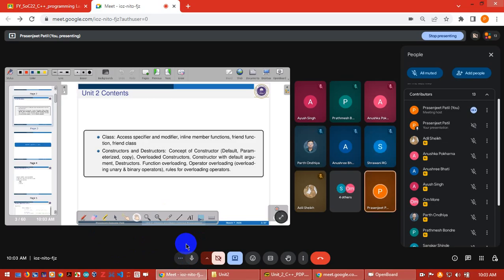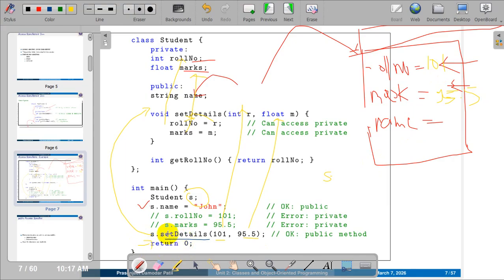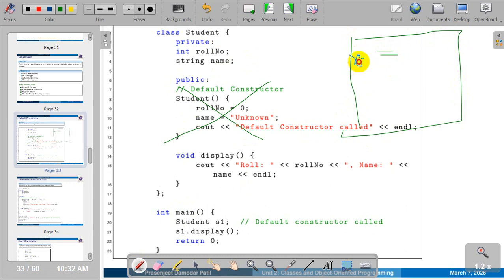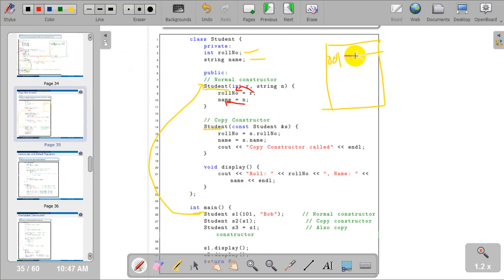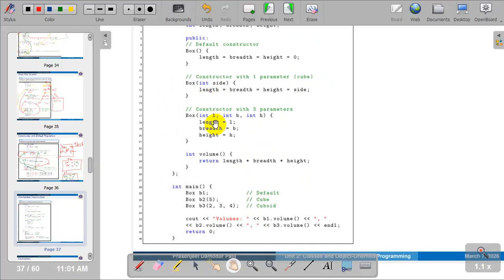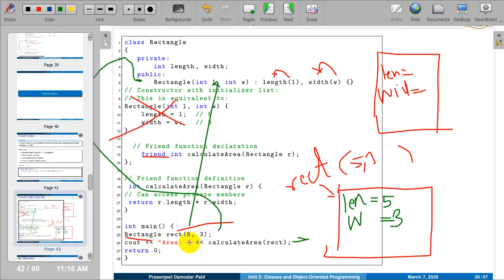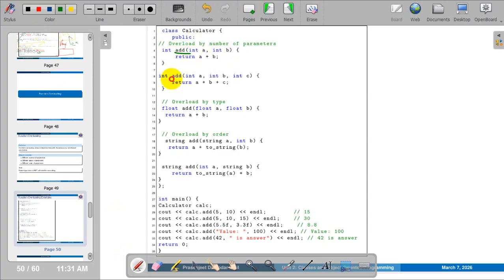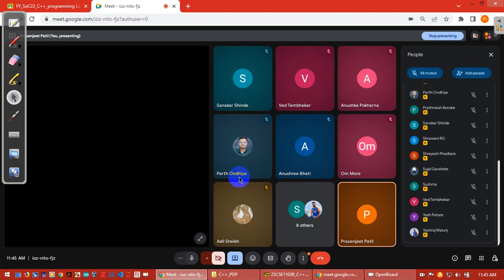C++ Unit 2& 3 Introduction